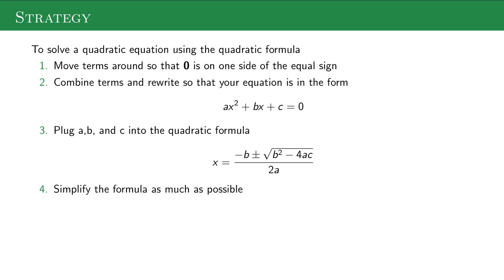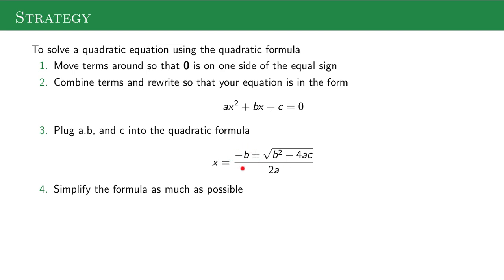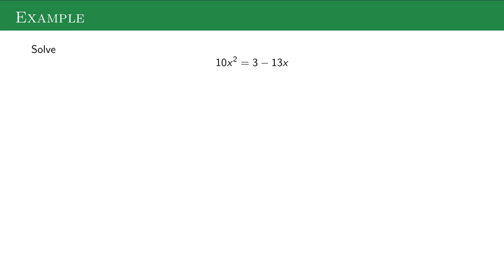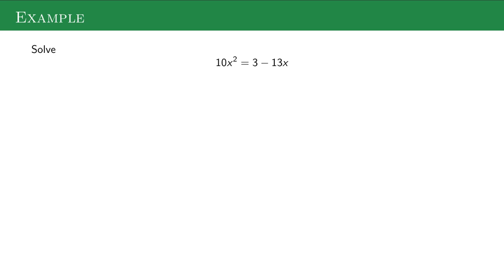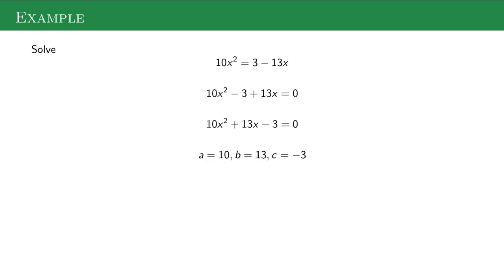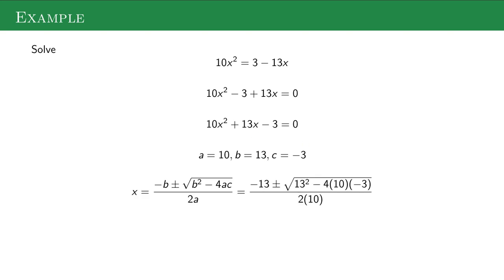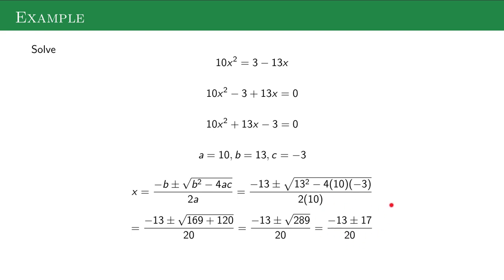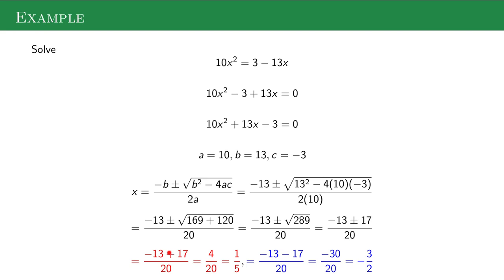Final Exam Review Nano Video: Solving Quadratics with the Quadratic Formula